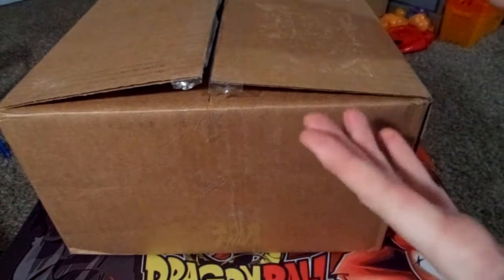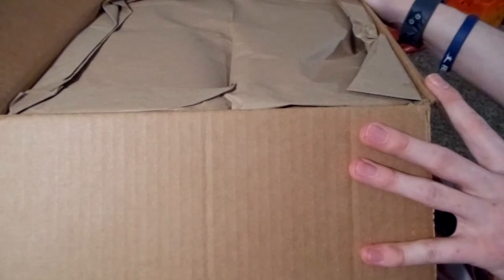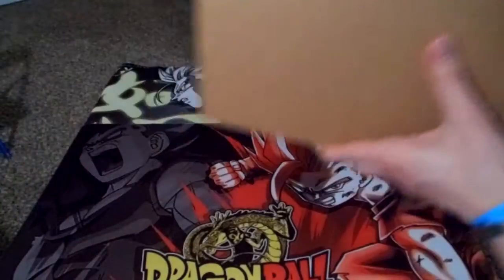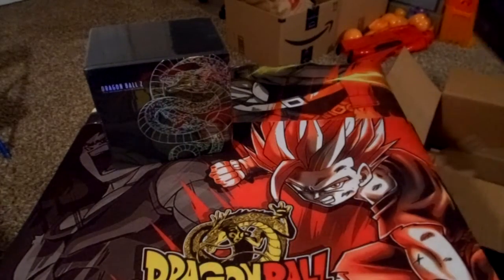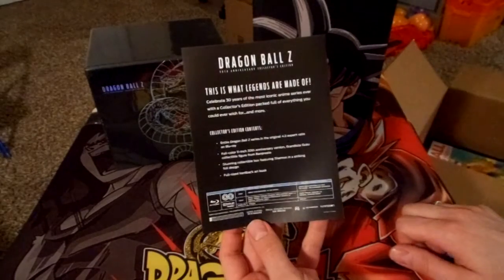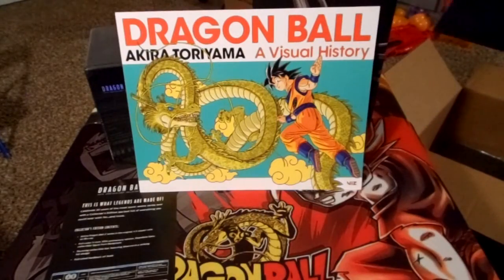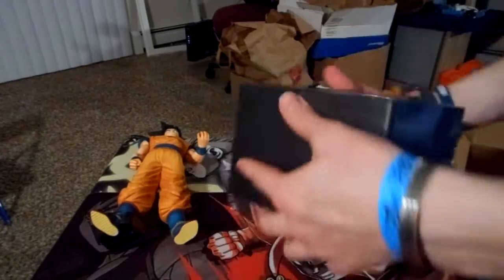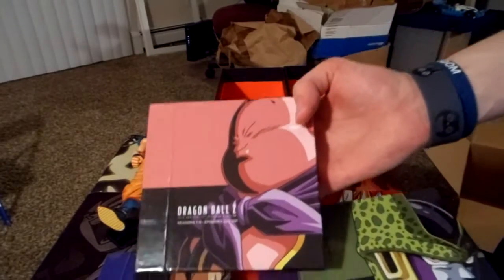30th Anniversary Dragon Ball Z Collector's Box Set Opening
I open my brand new 30th Anniversary DBZ Box Set from Funimation and Toei Animation.  Only around 3700 were pre-ordered and only the amount pre-ordered were made.